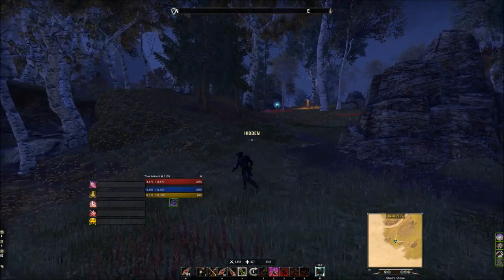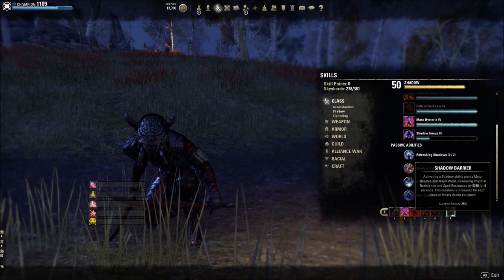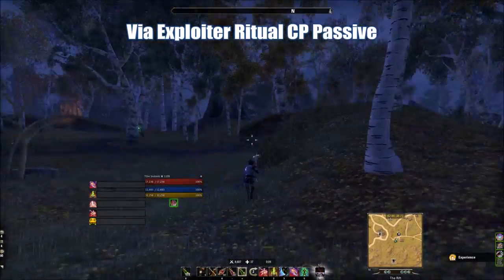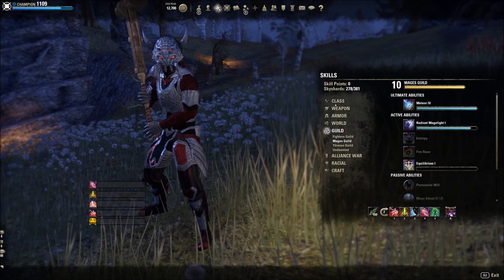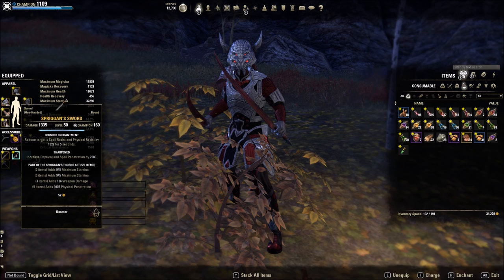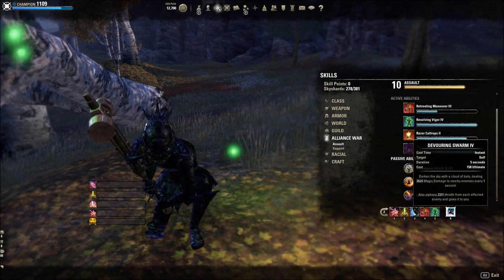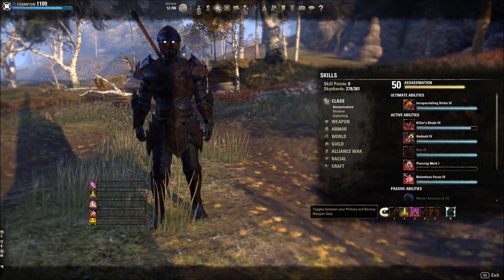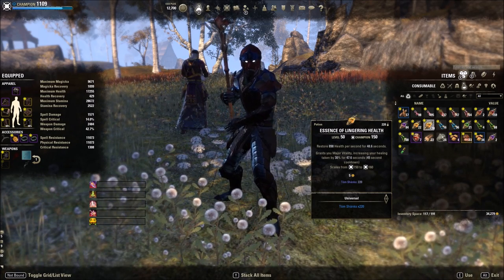[The Specter] Full Build -Stamina Nightblade PvP Build for ESO One Tamriel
Part two of three of The Specter, a Stamina Nightblade PvP Build for ESO One Tamriel.  This build covers all the details while part three with do a YOLO one life with narration on how it looks playing the build.

01:05 -- Skills
18:36 -- Gear
22:28 -- Group Build
28:42 -- No CP/Beginner Build
32:04 -- Champion Points
32:51 -- Consumables
35:38 -- Racial Choices
37:02 -- Shoutout for helping me with this build.

Special thanks to Josh, Osh and Lala for 1 million gold, this build is dedicated to them!

Game: Elder Scrolls Online ESO TESO TES
ESO Patch 2.6.9 One Tamriel Updated 12
Character: Tom Shanks, Wood Elf Nightblade, CP 561